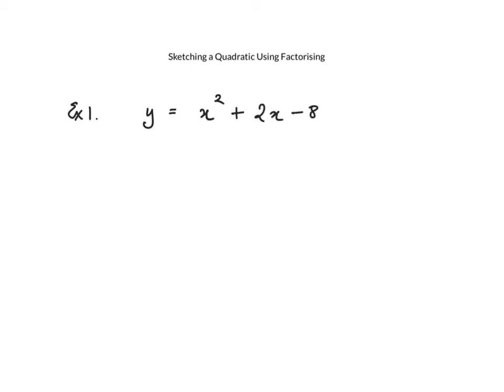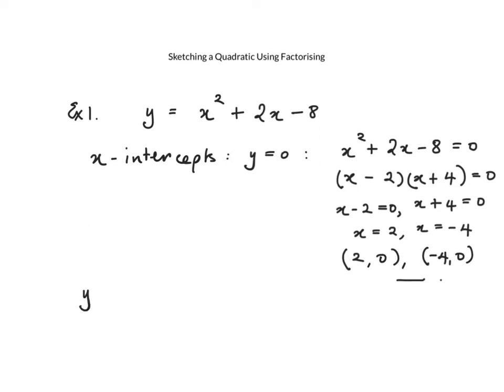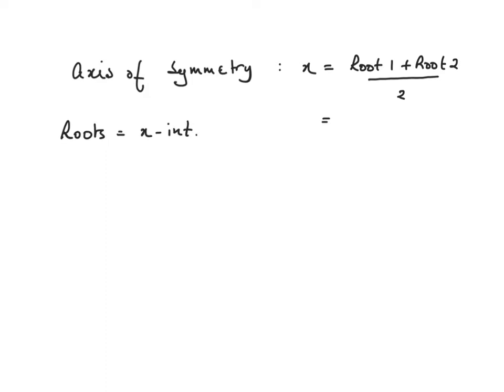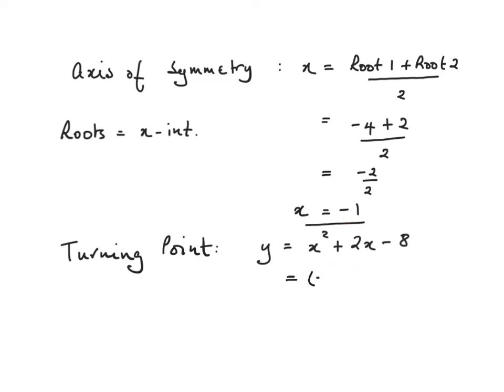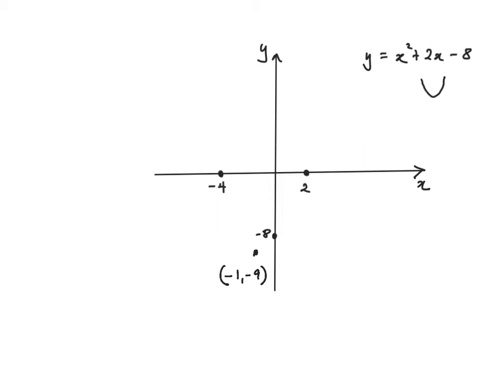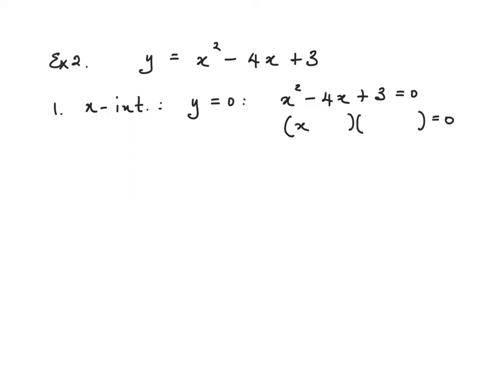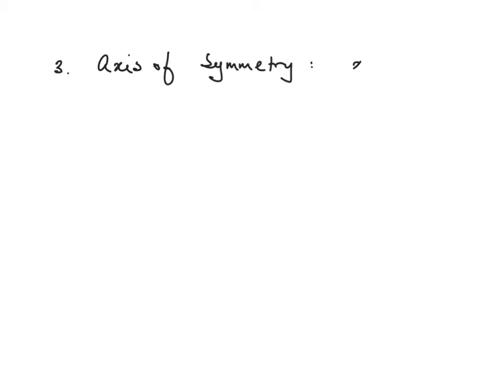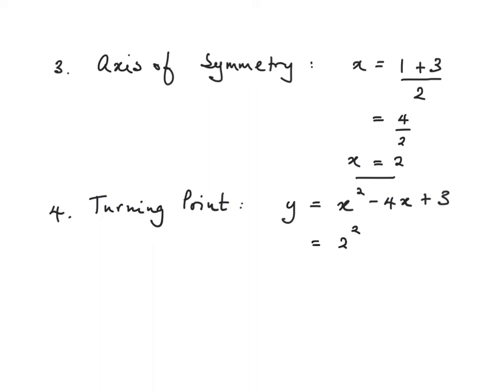S4 Quadratic Function 3